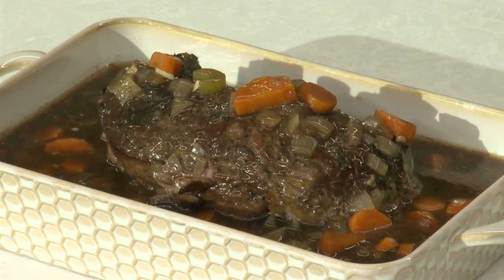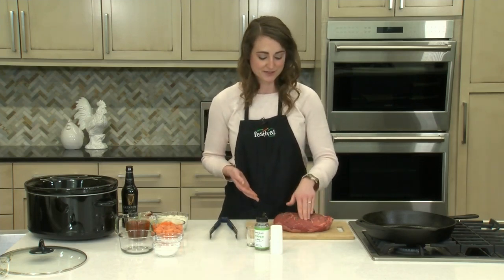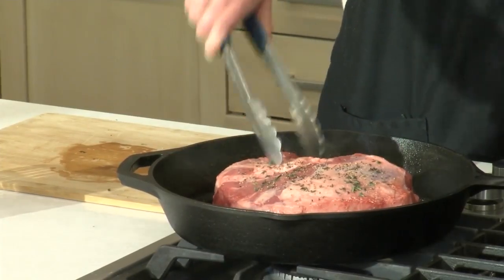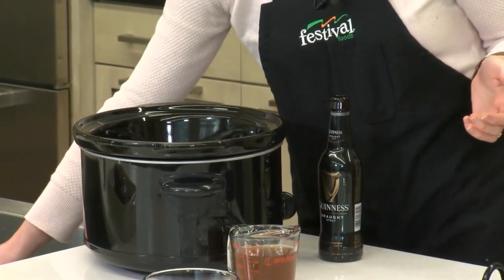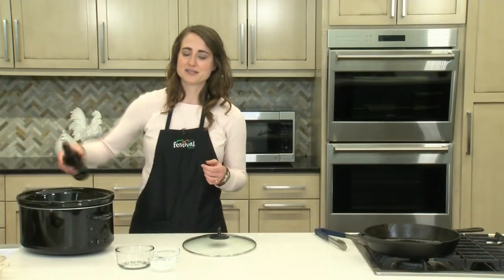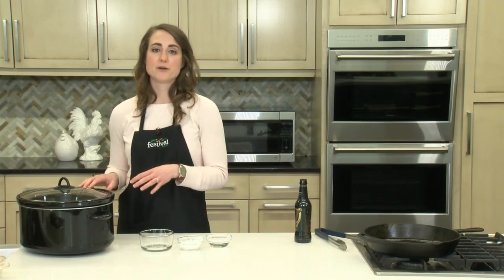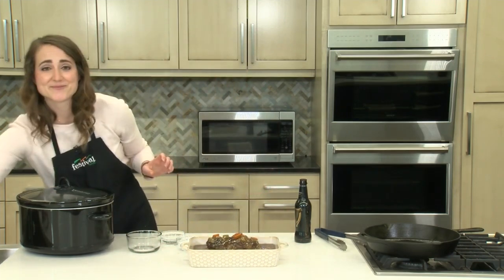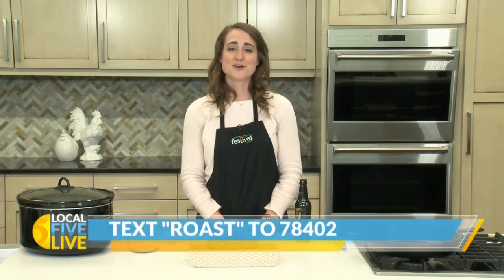Slow Cooker Guinness Braised Spoon Roast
We've combined two of our favorite things - Guinness and our famous Spoon Roast - and slow cooked it all to perfection in this simple yet delicious recipe.